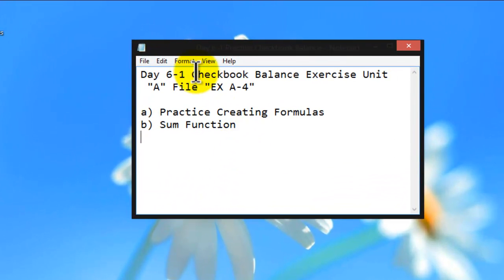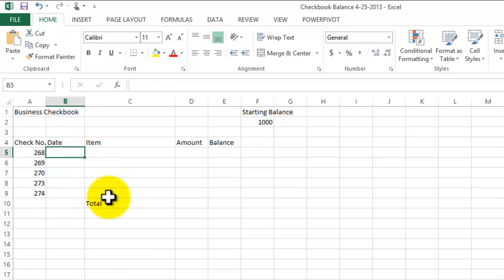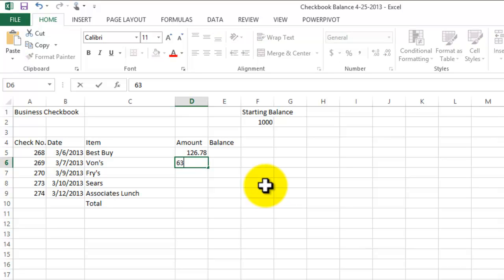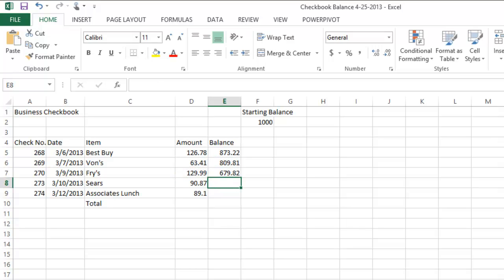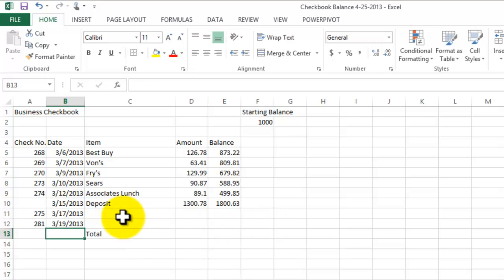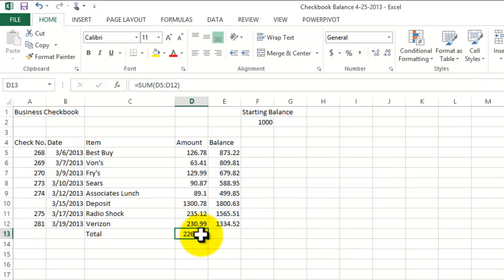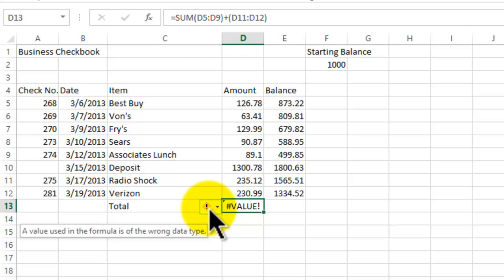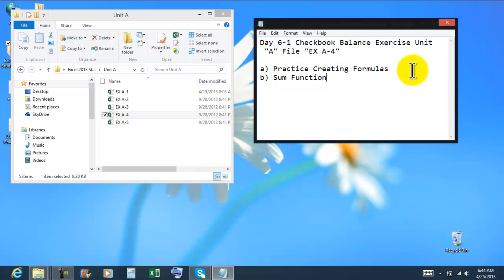Day 6-1 Practice Checkbook Balance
Exercise checkbook balance.